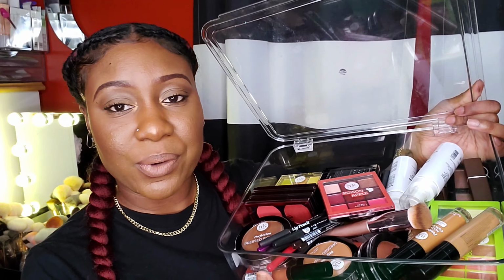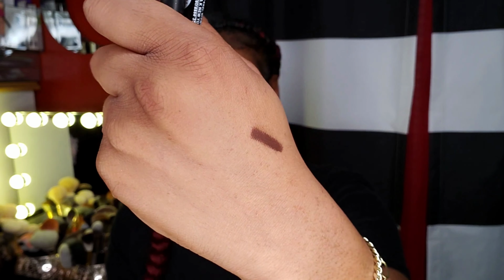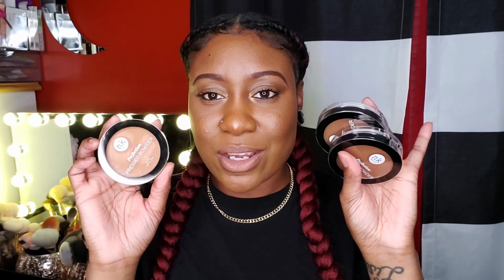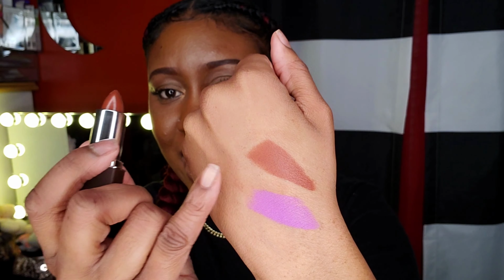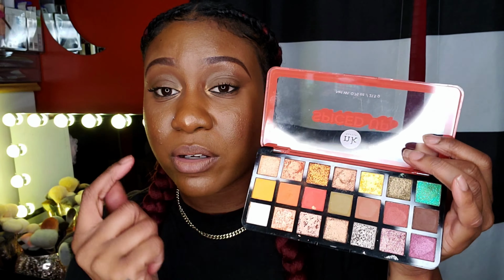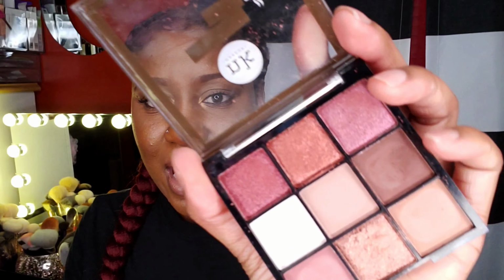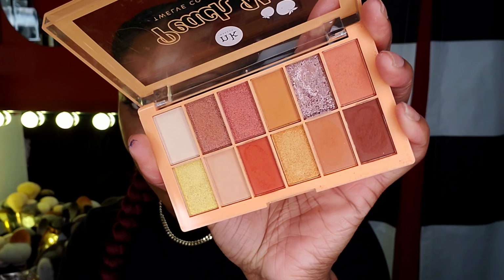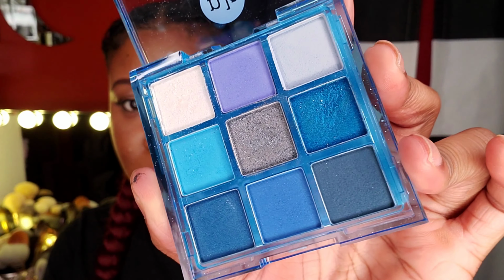One Brand Collection: Nicka K Makeup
One Brand Collection: Nicka Makeup
Beauty supply store makeup!

Hey beauty!

so today I will be sharing my Huge nicka k makeup collection. You guys know how much I love their makeup and how affordable their products are.  This video is not sponsored, I just love beauty supply store makeup. Hope you guys enjoyed this video!

let me know what's your favorite Beauty supply store brand!

products shown:

●Nicka K eyeshadow palettes::

Poison apple
autumn spice
mocha mix
birthday cake
lucky charm
watermelon splash
ocean eyes
oh honey
Sangria Sunset
blue moon
lime Mojito
blue Hawaii
lilac Winkle
peach me
spiced up
sugar coat

●Nicka k lippies::

matte lipsticks- coconut & lilac

liquid lipsticks- russet,seal brown,coyote
lip liners: coffee,plum,red

Nicka k all in one mascara
Nicka k duo contour
Nicka k sculpting trio
Nicka k blush palettes-pink crush,red glam,very berry

Nicka k perfection multi concealers full coverage: Sienna,camel, cinnamon
Nicka k perfection liquid foundation full coverage matte finish
Nicka k perfection pressed powders -cocoa,espresso,mahogany
Nicka k perfection highlighter-sandstone & inca
nicka k setting spray-long lasting & matte
nicka k artliner